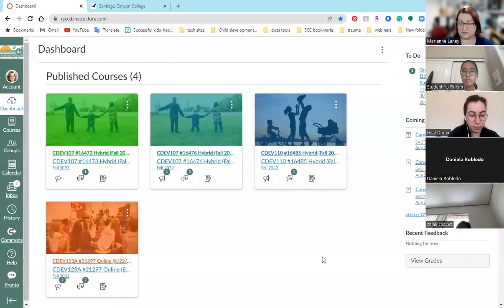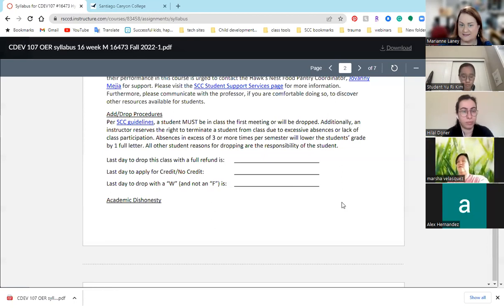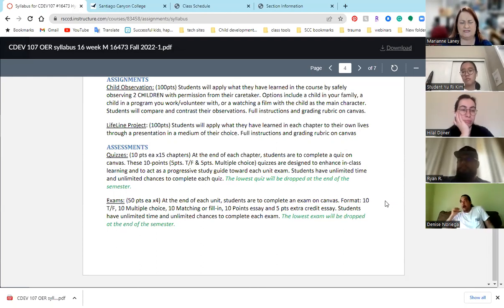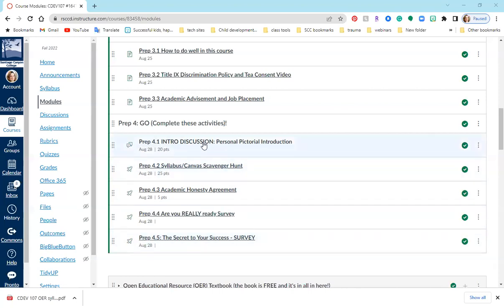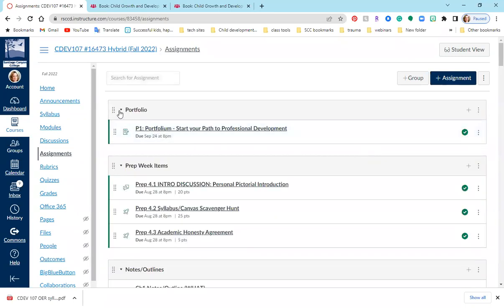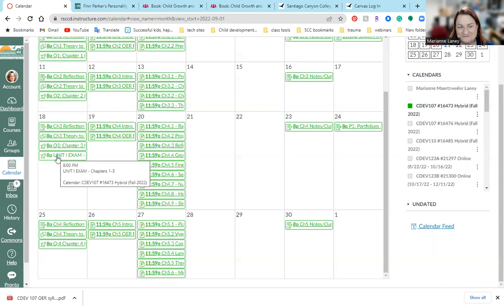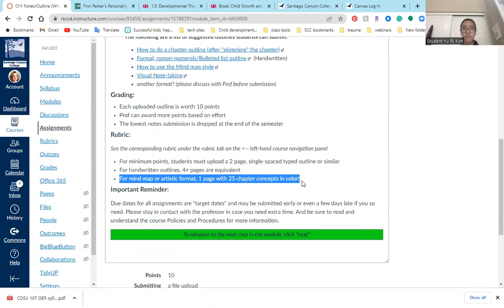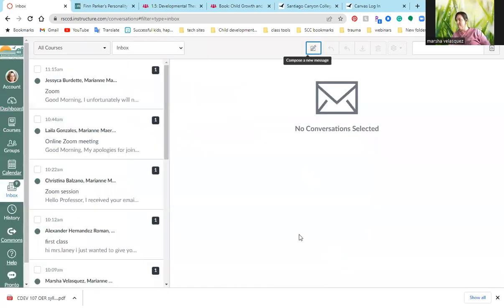Fall 22 CDEV 107 Intro Lecture Monday section 16473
We discussed the syllabus and canvas